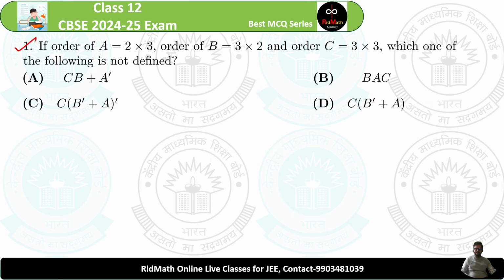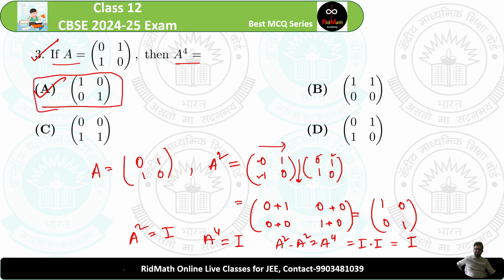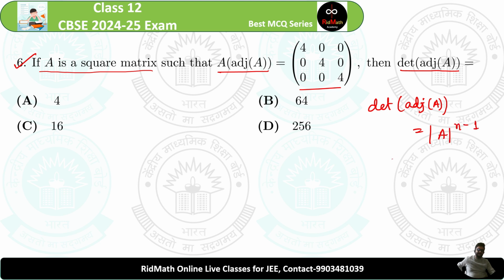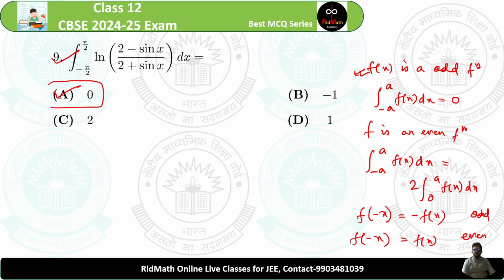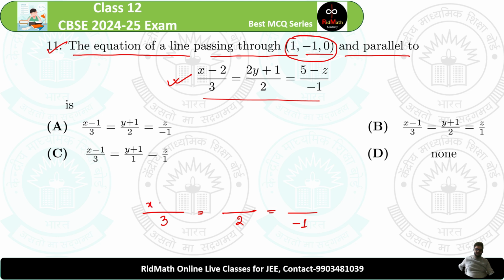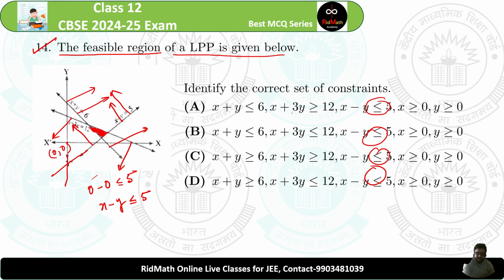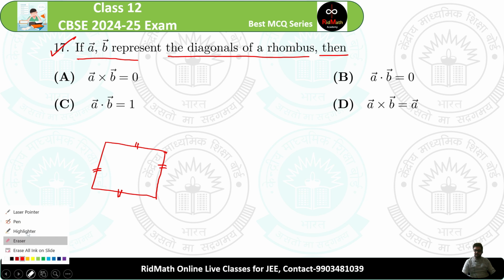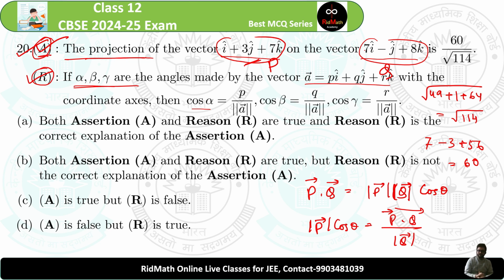Best MCQ Series || Class 12 || Part 6 || CBSE Board Exam 2025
In this video I have discussed 20 best MCQ questions for CBSE Board Exam 2025.
These MCQs are from every chapter of Class 12.
In every MCQ, I have discussed the required concepts then worked out the problem so that this will also help You to remember all concepts.

Great news for You, Students, recently We have jointly offered online classes for MATHEMATICS for Class 11 and Class 12 Boards Exams (WBCHSE, CBSE, ISC) and  WBJEE, JEE MAINS and JEE ADVANCED.
You can join these classes and prepare with us.

Determinants
Matrices
Inverse of a Matrix
Calculus
Integrals
3D Geometry
Vectors
LPP
Probability